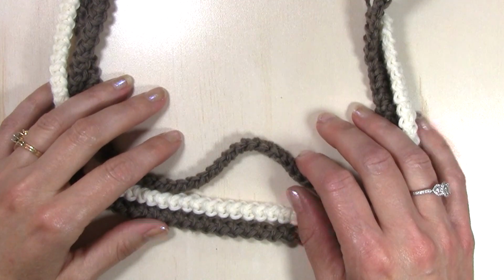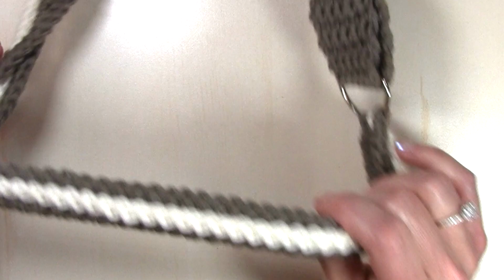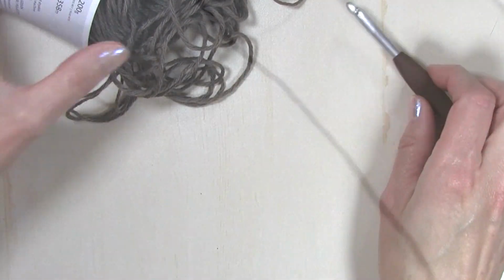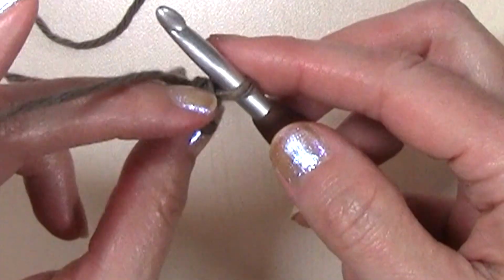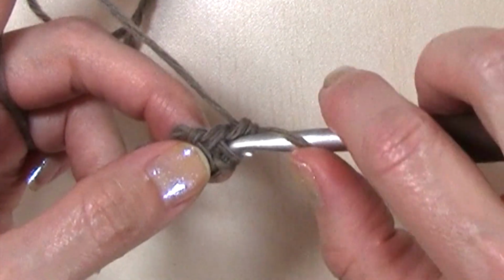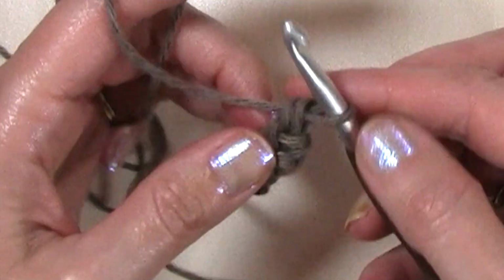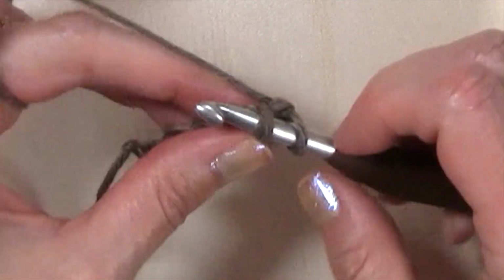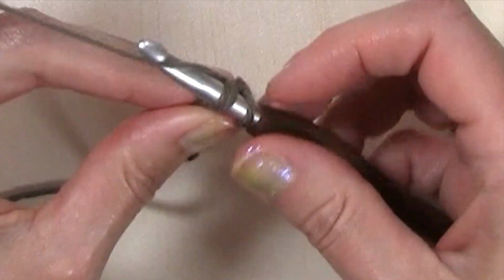Romanian Crochet Cord Tutorial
Link to Nana's Crafty Home with many other free crochet patterns available

Learn how to crochet the Romanian Crochet Cord with this complete tutorial!  This crochet cord is versatile, functional & sturdy with not a lot of stretch.  Can be crocheted in all different types of yarn and is perfect for crochet bags, belts and jewelry!  So easy - all you need to know is the single crochet stitch!

If you make any of my designs and share on social media be sure to add nanascraftyhome or @nanascraftyhome so I can see your amazing creations!